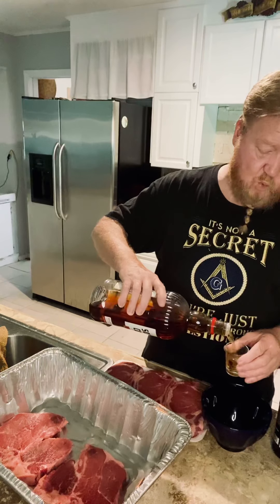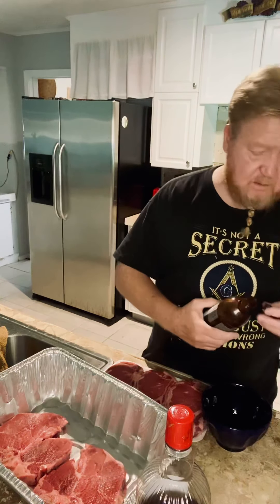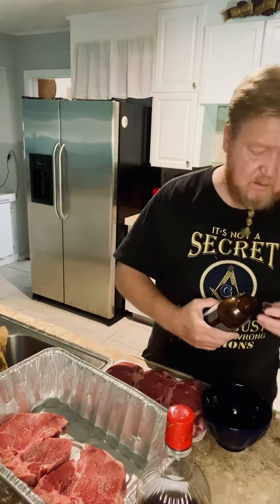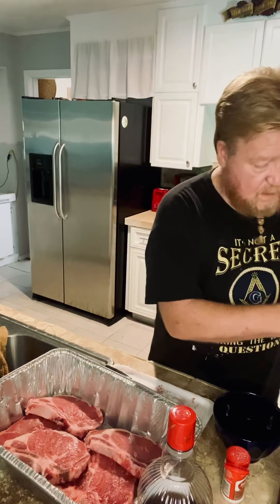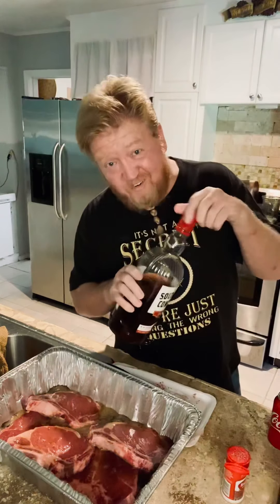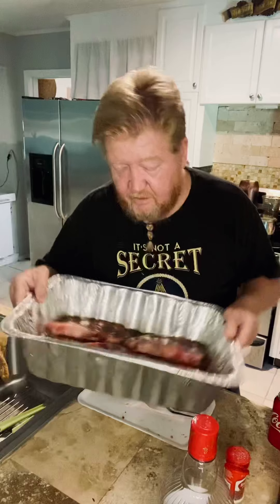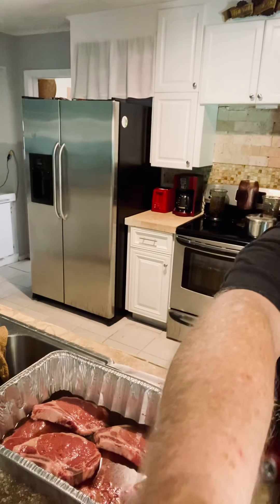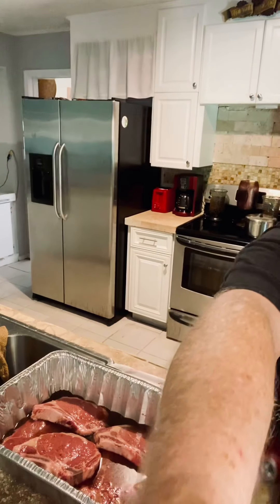New steak recipe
Steak recipe cook out at cool creek ranch Penscola Florida